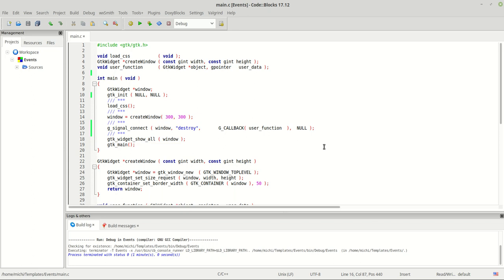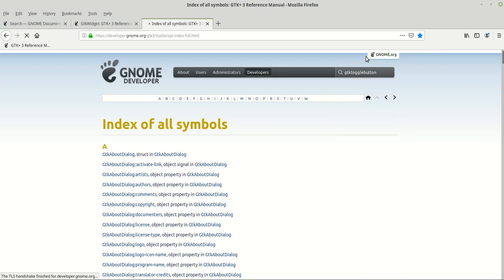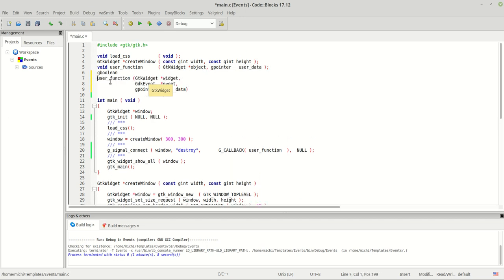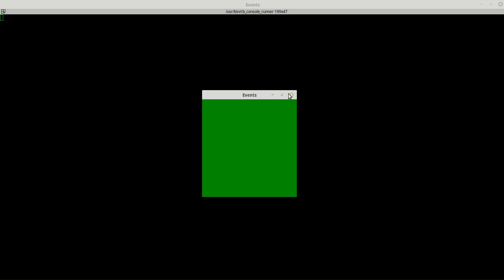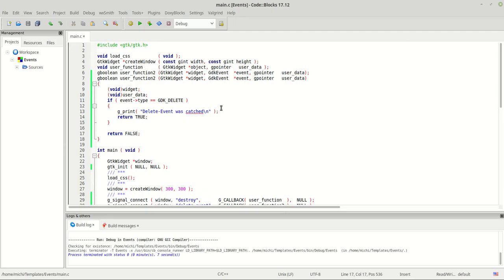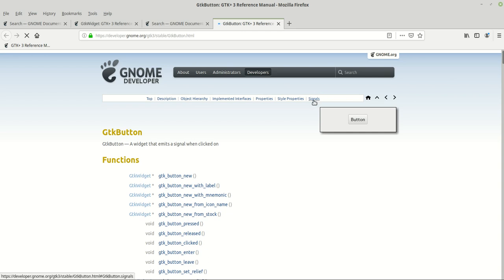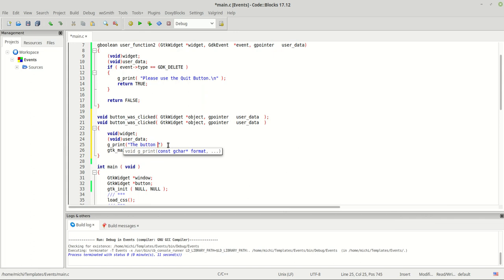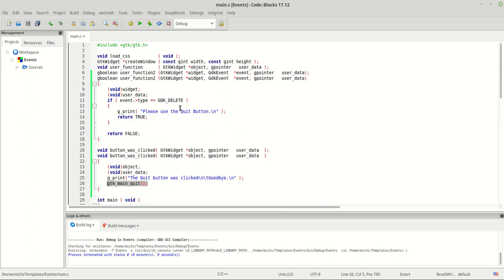GTK3 CSS C Language Tutorial 10 Signal and Events Part 02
Here we can learn about Event Signals and how we can take the benefit of them and what is the main difference between "destroy" and "delete-event" signal. We will also see how to find the right Signals and what's happens if you are calling a wrong signal. - -